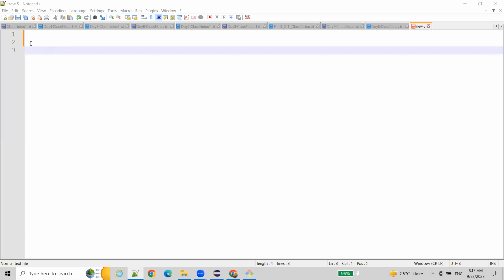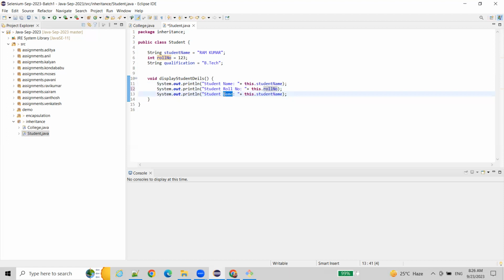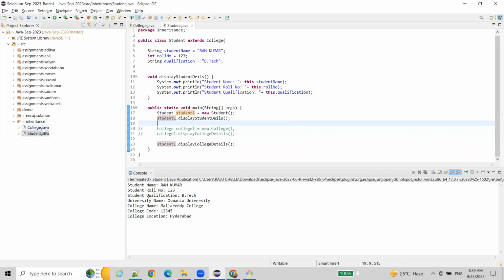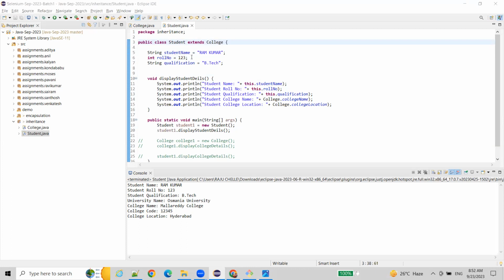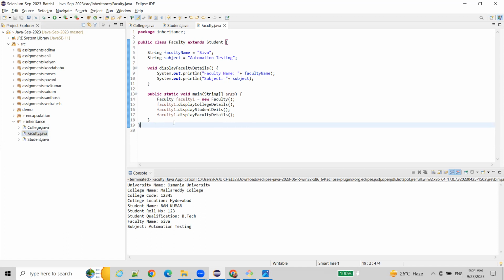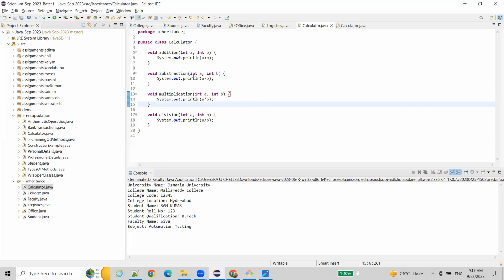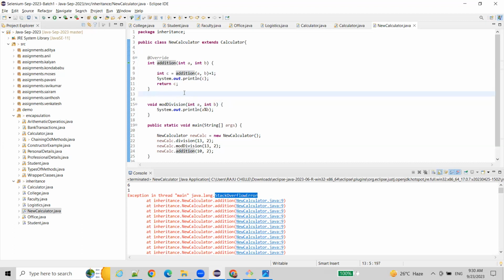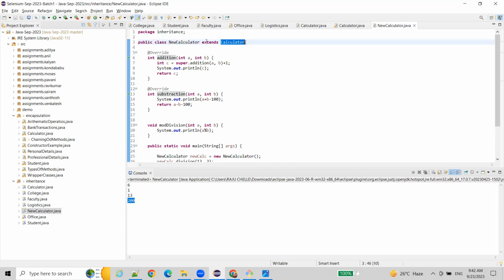Selenium-Java-Day10 (Inheritance [Single, Multilevel, Hirarchical, Hybrid], extends, this, super)